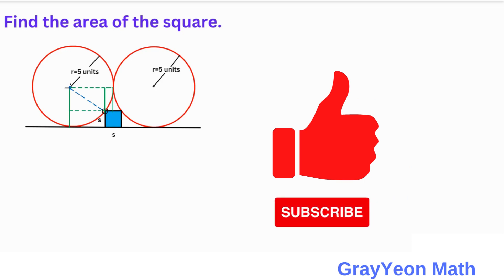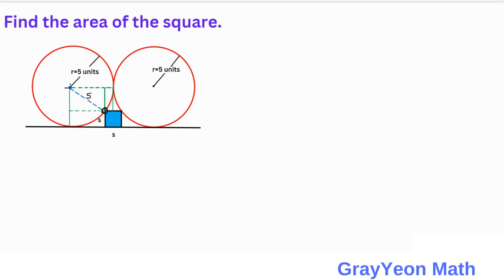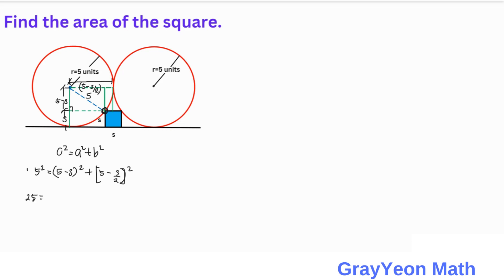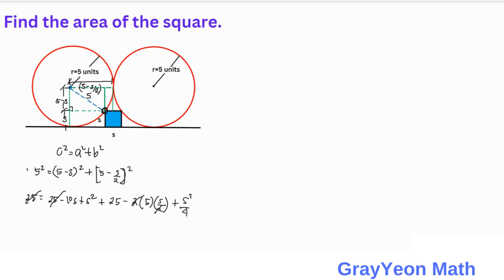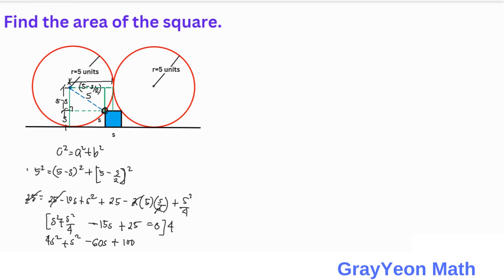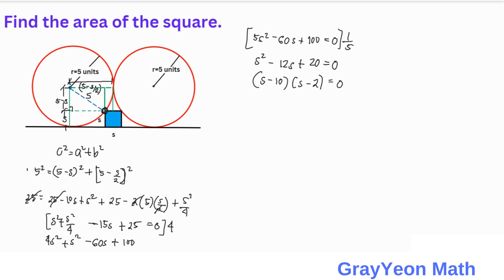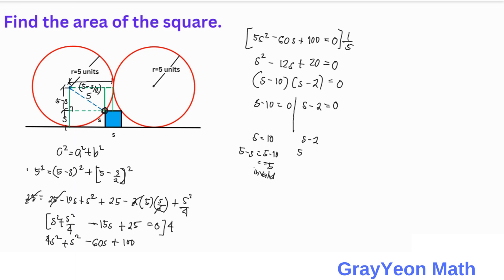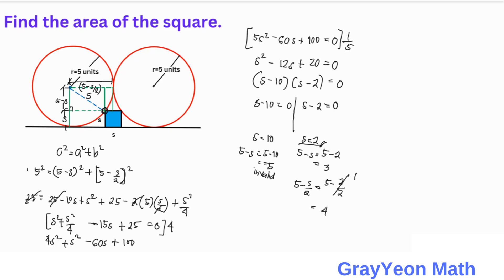Nice Geometry Problem | Find area of the small square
Can you find the area of the small square? Learn how to use the Pythagorean theorem and use algebra in finding the unknown value in this video.

I am an engineer and I love to solve math problems in my spare time. Come on and watch this video so you can learn to solve various math problems in algebra and geometry.

Come watch the video and learn more to improve your math skills